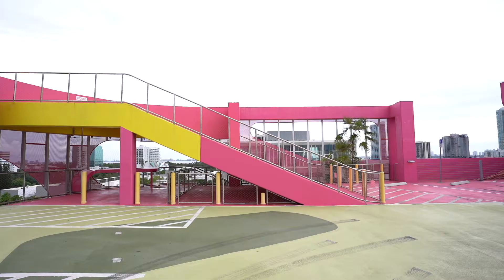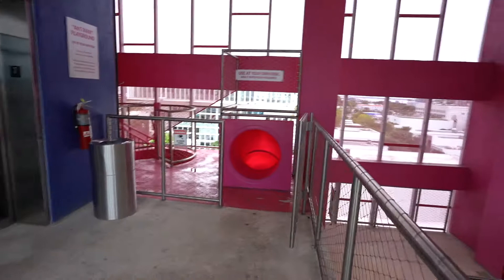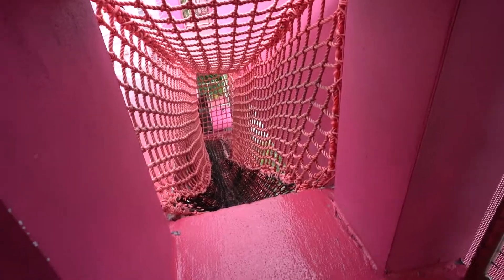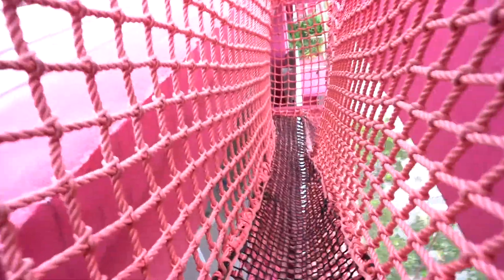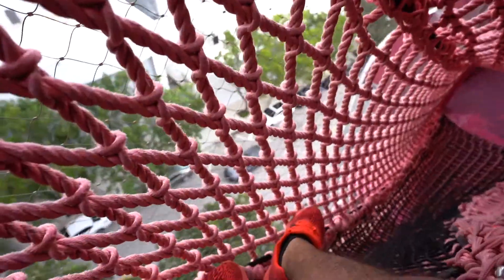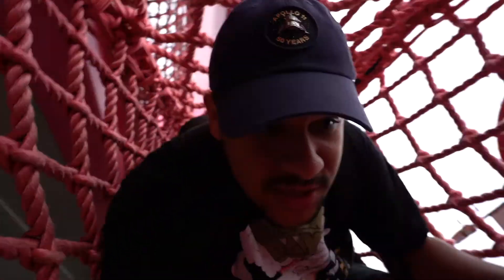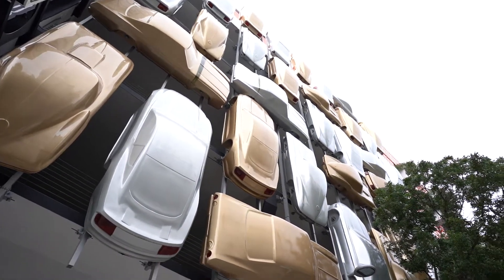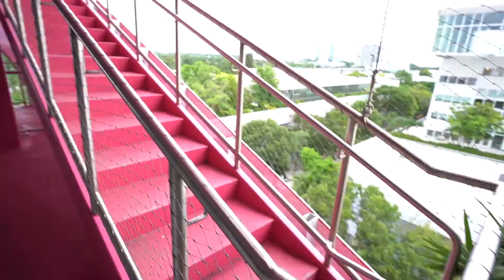This Parking Garage in MIAMI Has a Slide and Rope Course!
In this video, we check out the Museum Garage (90 NE 41st St.
Miami, Florida 33137) in the Design District of Miami. It's a perfect spot for photographers and models alike. Even if you're not into either, one good selfie here doesn't hurt. The best part? All you have to do is pay for parking, which is just $3 up to 4 hours.

- Sony a7iii
- Sony 20mm f/1.8 lens
- Sony 85mm f/1.8 lens
- Camera battery grip
- Rode Video Micro
- DJI Mavic 2 Pro drone
- MacBook Pro
- HP Omen Gaming Desktop
- Camera Bag
- GoPro Hero 8
- GoPro Media Mod
- GoPro Display Mod
- LED light
- Camera cleaning kit